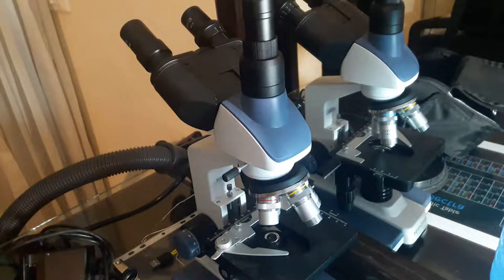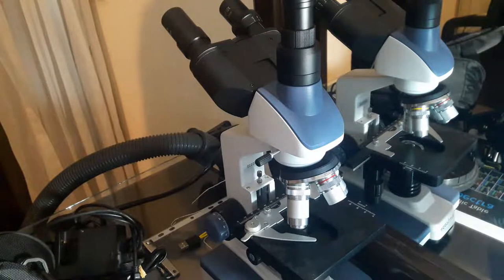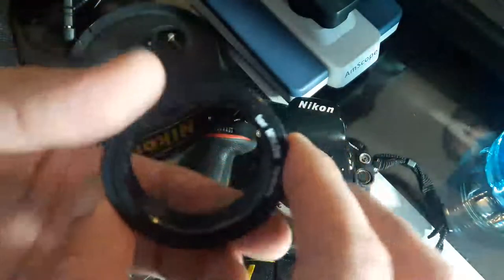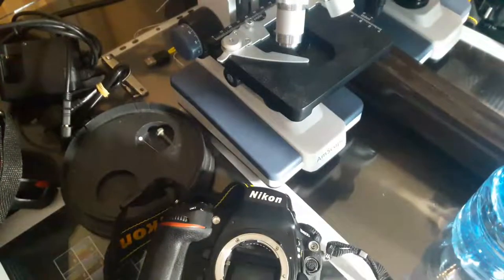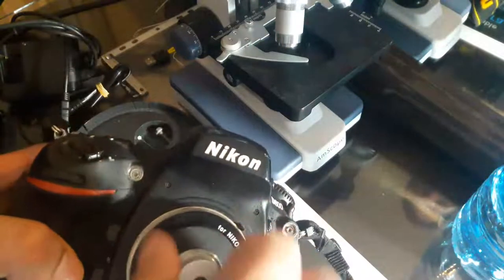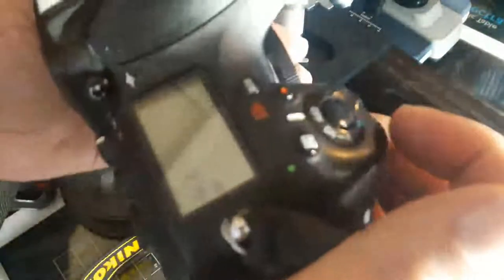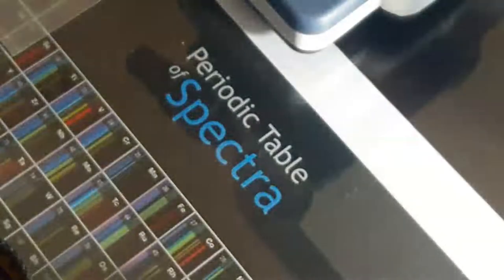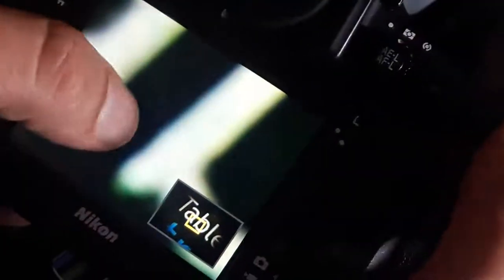How To Use Microscope RMS Objective Lens as DSLR Camera Lens